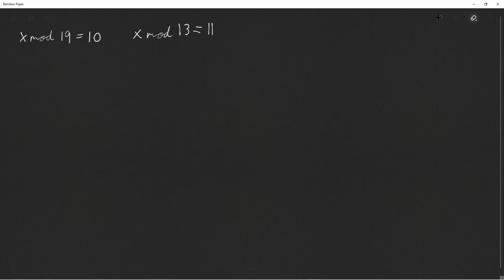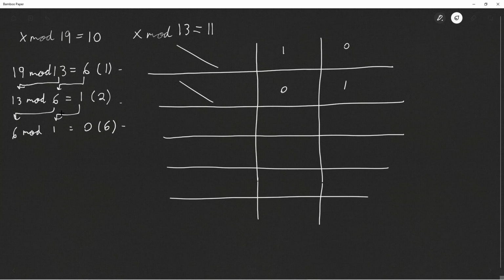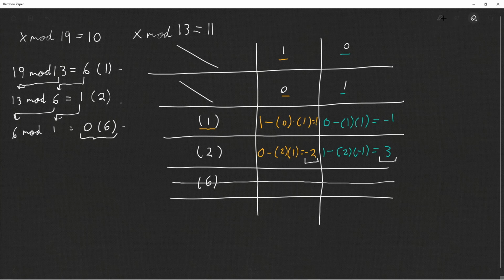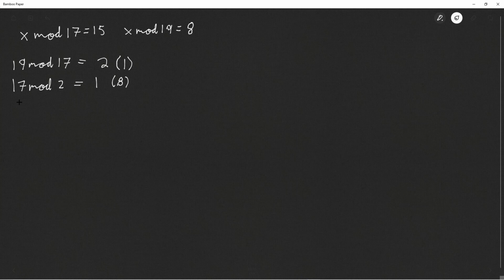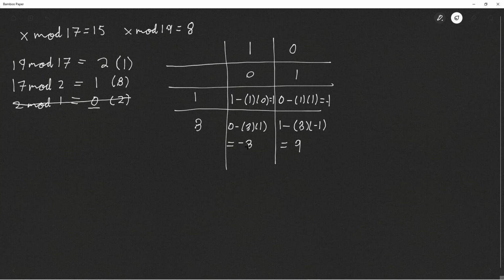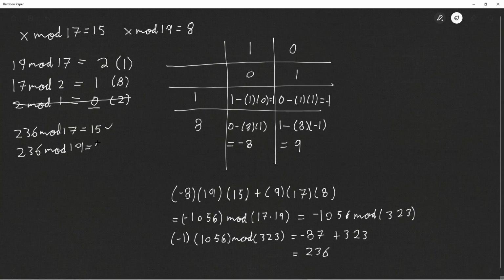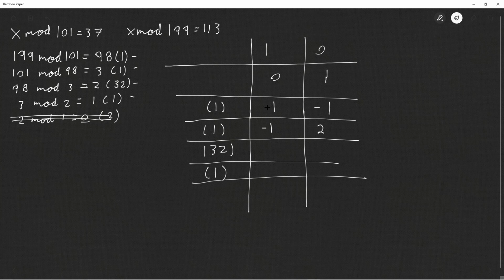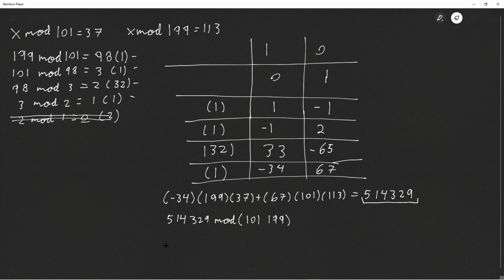Chinese Remainder Theorem (CRT)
A full walkthrough of the Chinese Remainder Theorem (CRT)